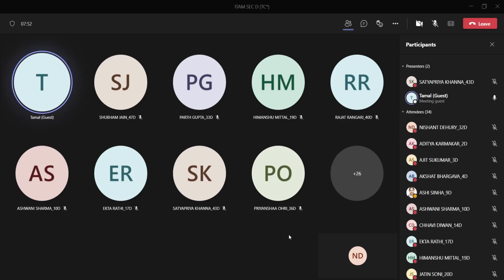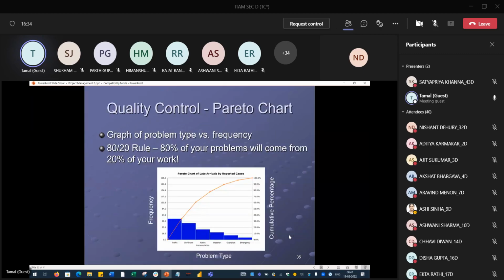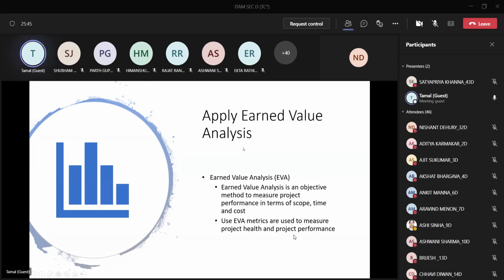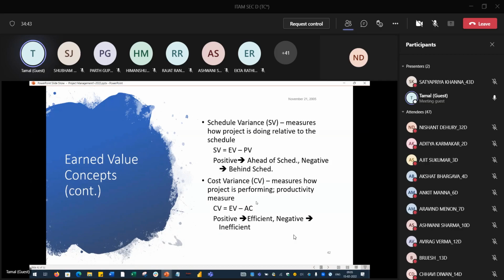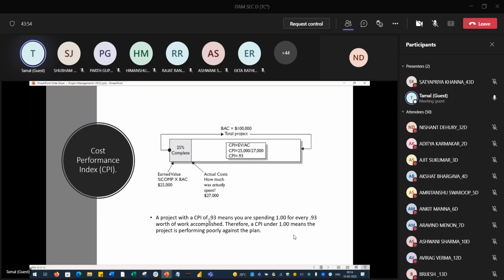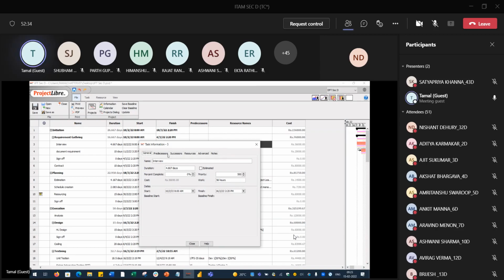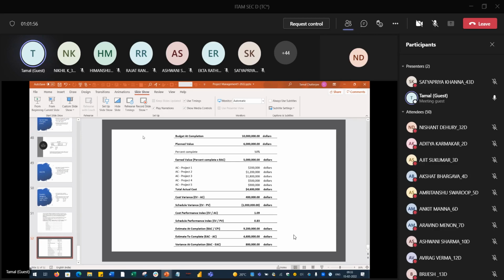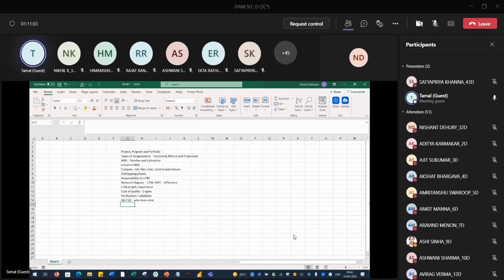Lecture 19 15 02